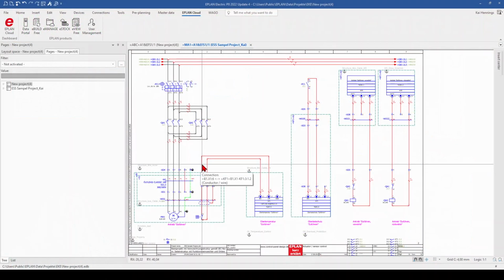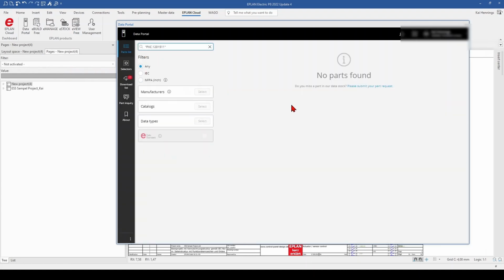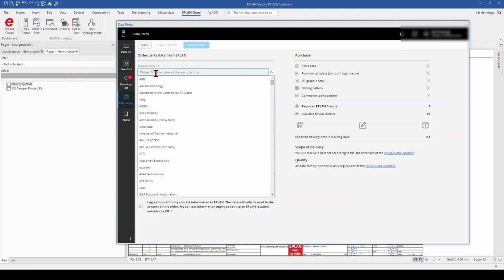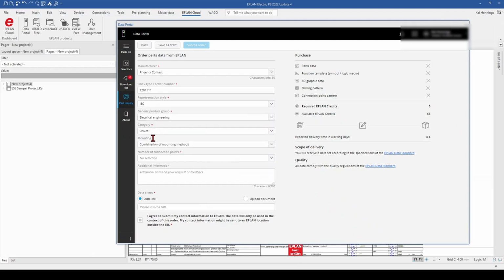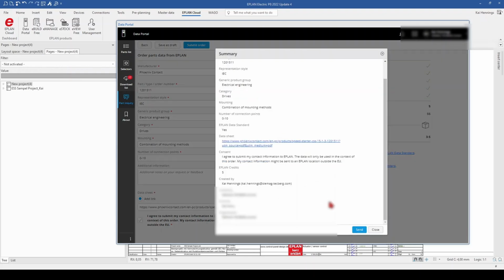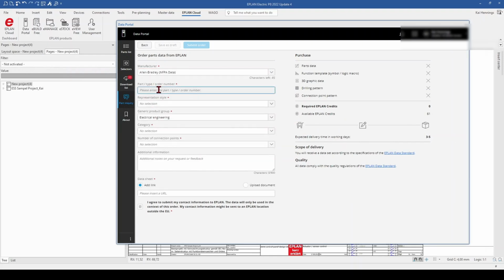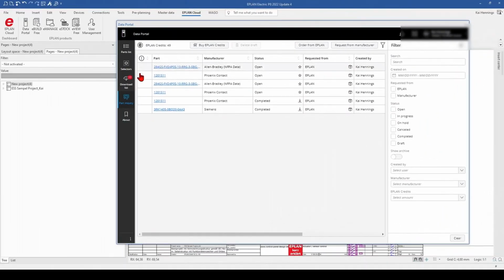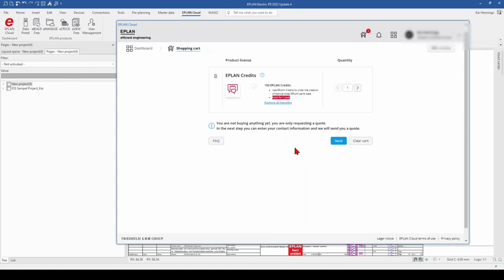EPLAN Data Portal Request Process in A Nutshell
This EPLAN P8 Tutorial is about EPLAN Data Portal Request Process.
How can I Order from EPLAN?
How can I get EPLAN Credits?